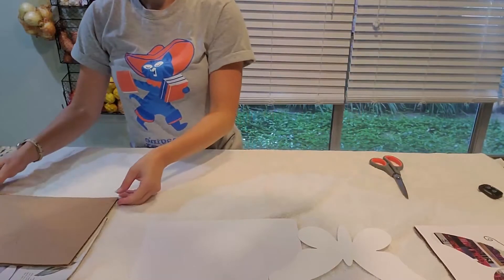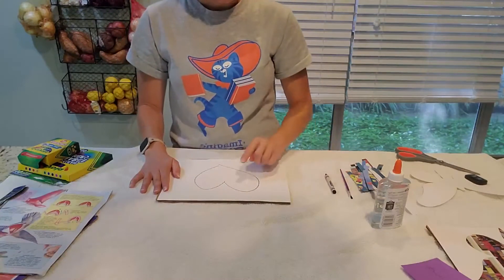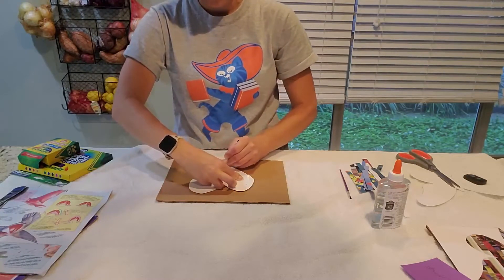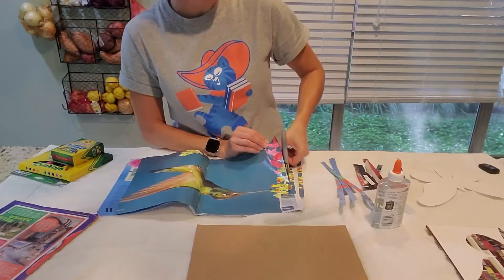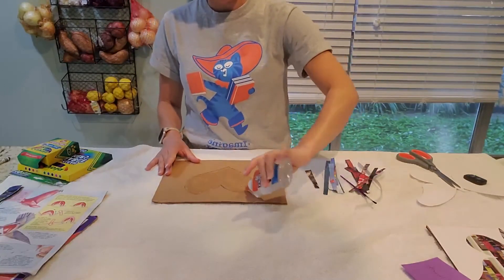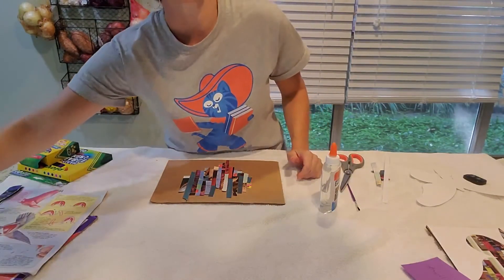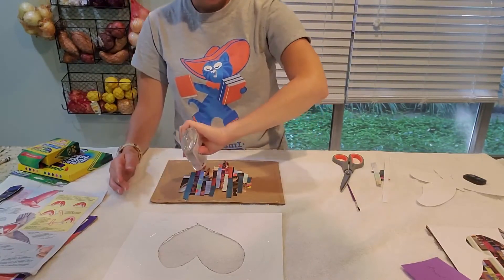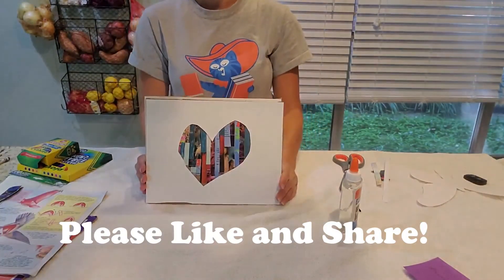Tween Craft-SRP2020-Episode 6- Magazine Silhouette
Create magazine silhouette art with Ms. Leah!